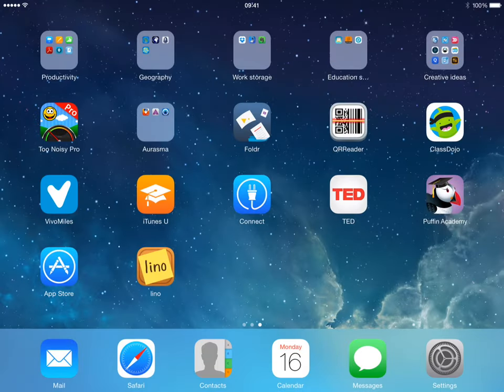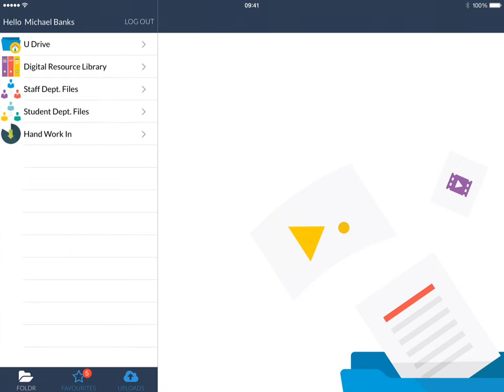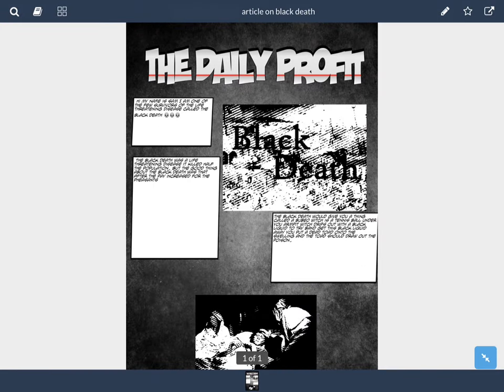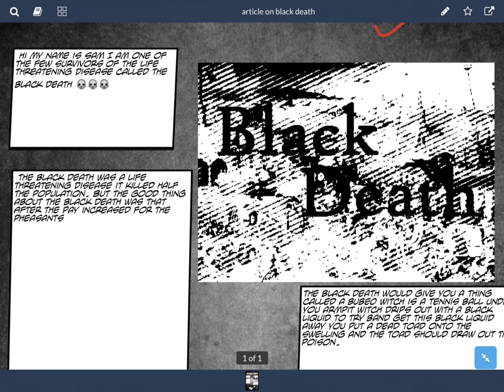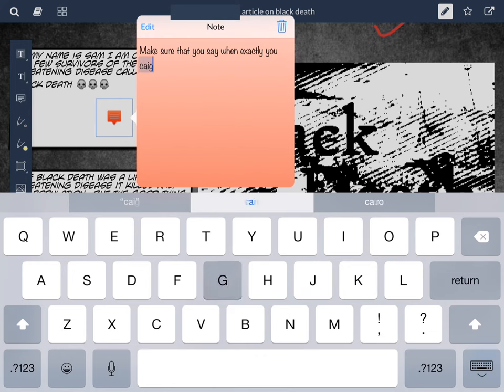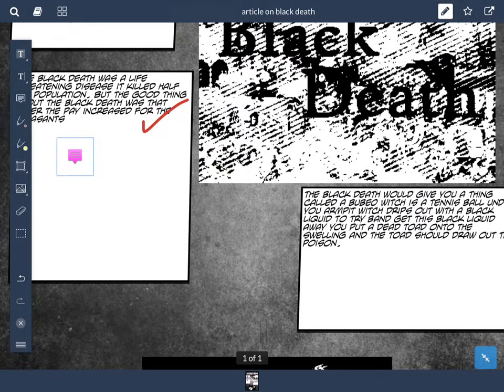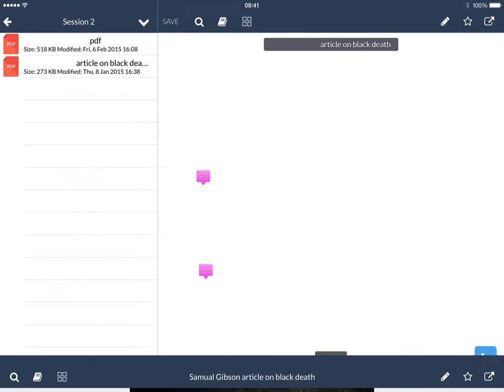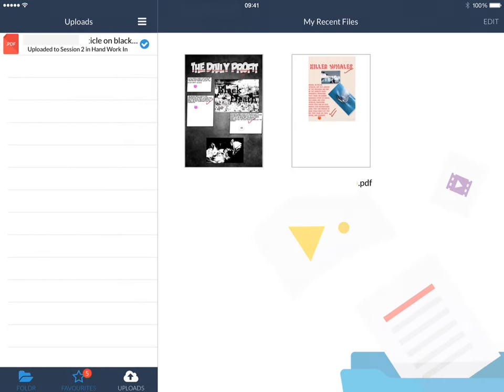Marking work on the iPad - Foldr Instructional Video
A short teacher guide for marking work on an iPad through the Foldr app.